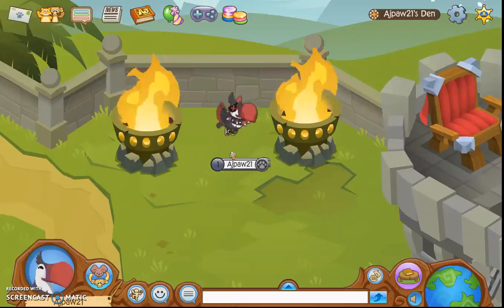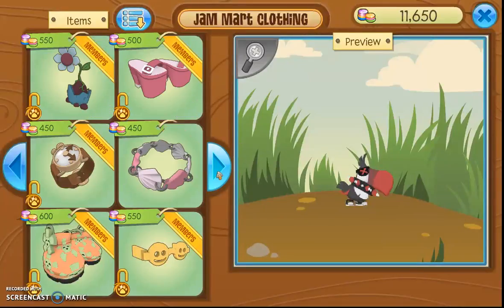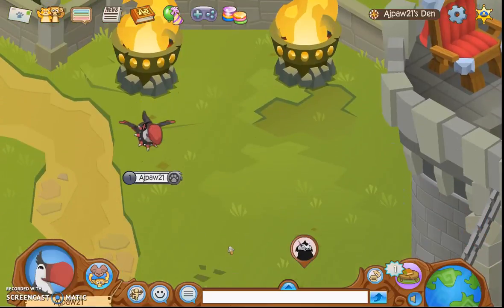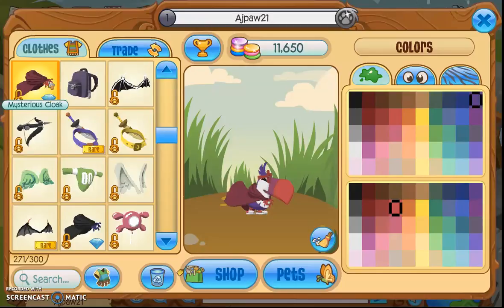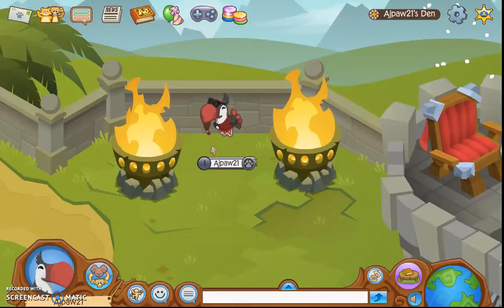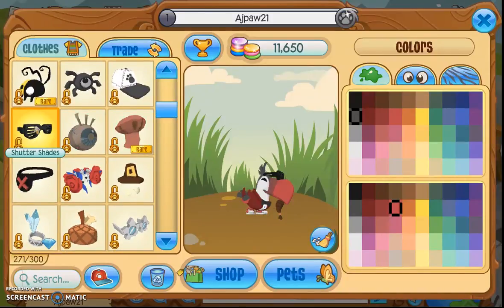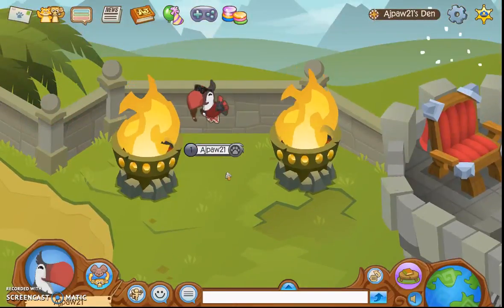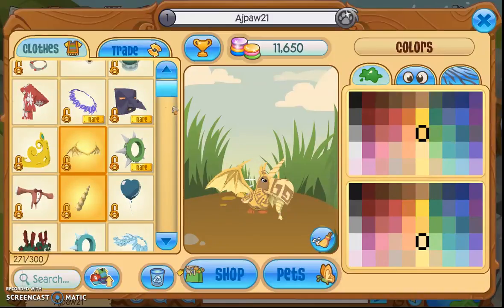Cool toucan looks! AJ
This is a video of me making a couple awesome toucan looks!
If this video can get to 10 likes i will upload part 2! i know i said i would do ten but i could not remember them sorry.